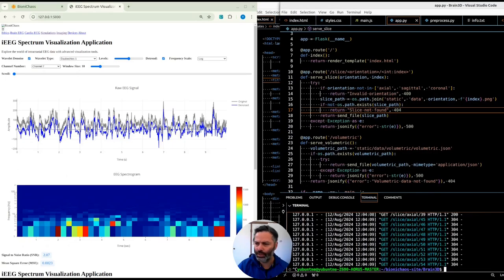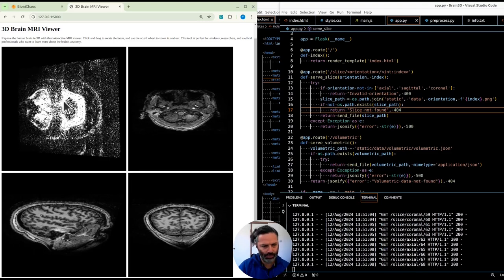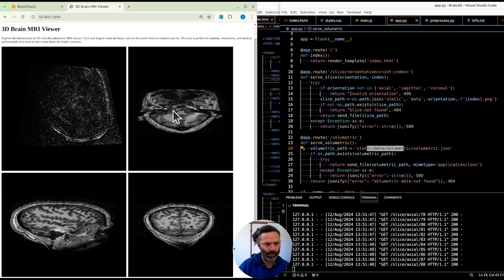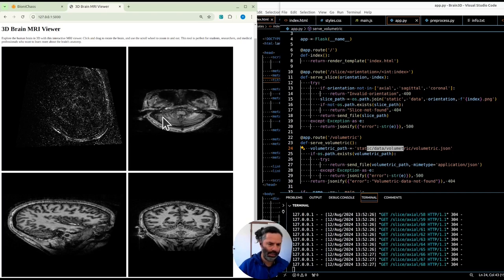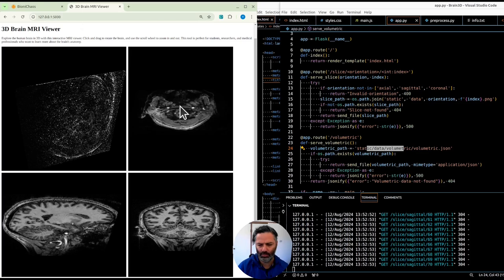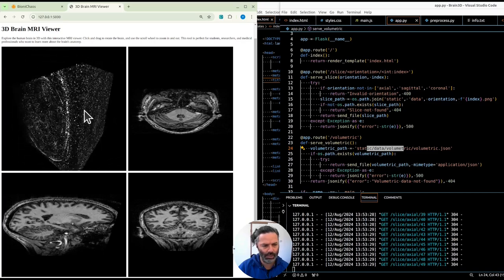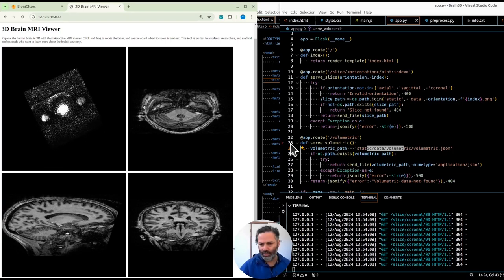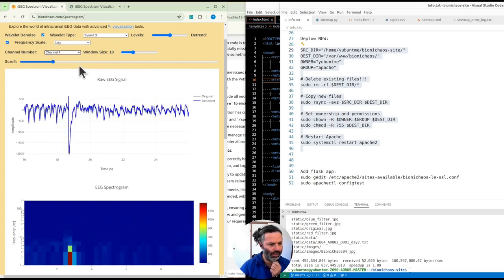Interactive Brain 3D Model Exploration: Real-Time Rendering, Optimization & Viewer Feedback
In this video, I'm diving into the development of an interactive 3D brain model, showcasing the features and challenges behind real-time rendering and the optimization process. You'll see how we manage to keep everything loaded on the front end to reduce server load and energy costs, which is essential for keeping this application sustainable. As we explore, I’ll discuss how we aim to improve the volumetric rendering, some unexpected loading issues, and the steps needed to ensure the model functions smoothly.

The 3D rendering is designed to load only once, which minimizes repeated calls to the server and boosts performance. However, there are a few quirks, such as minor rendering issues and memory management that still need fine-tuning. This is an ongoing project, and your feedback is crucial!

0:00 Introduction to the 3D brain model project
0:12 Previewing the model and loading images
0:22 Front-end loading strategy and energy efficiency
0:33 Volumetric rendering improvements
0:45 Steps to make the model available to users
0:55 Benefits of single-load data fetching
1:04 Reviewing server requests and performance gains
1:13 Memory management concerns
1:30 Addressing storage issues with large data
1:44 Optimizing rendering and data reduction
1:54 Troubleshooting memory retention and rendering accuracy
2:12 Examining in-model navigation and exploration features
2:31 Further rendering refinements needed
2:42 Final thoughts on improvements and feedback requests
2:53 Wrapping up and future testing goals